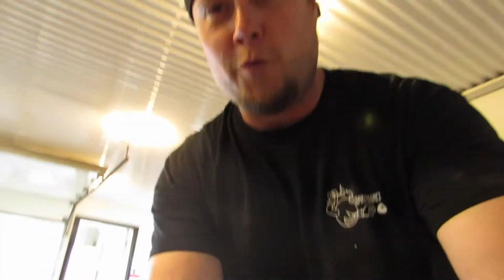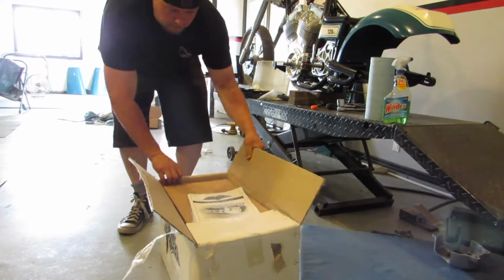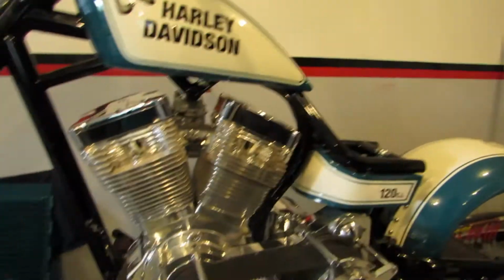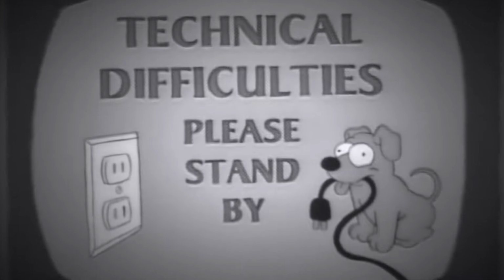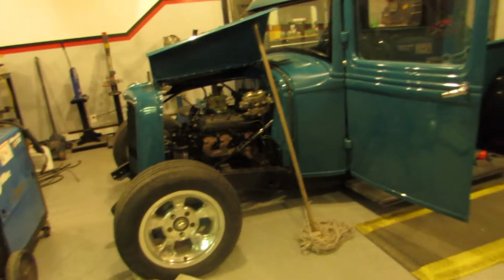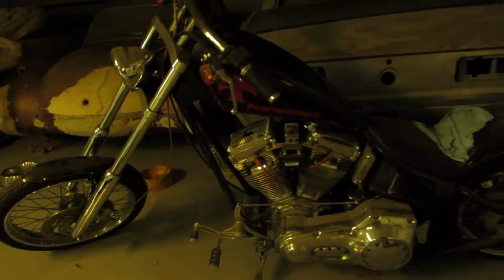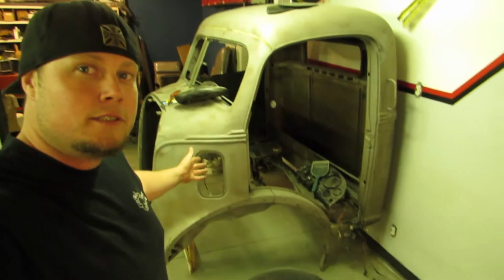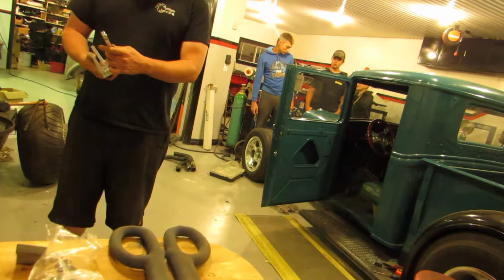Custom Harley-davidson | I assemble a chopper for a show | biker build